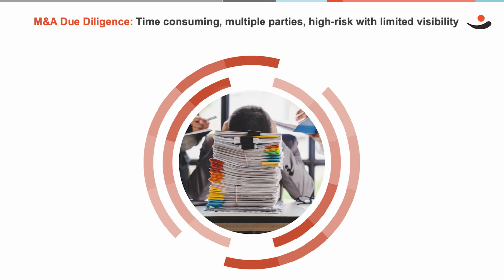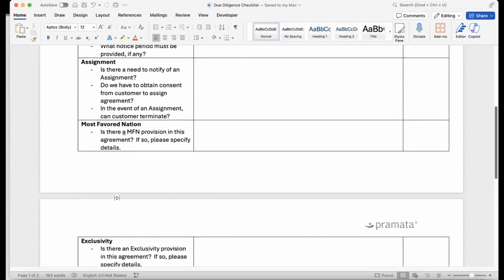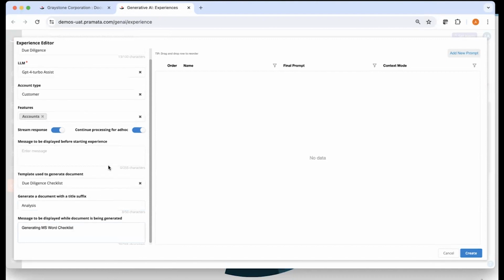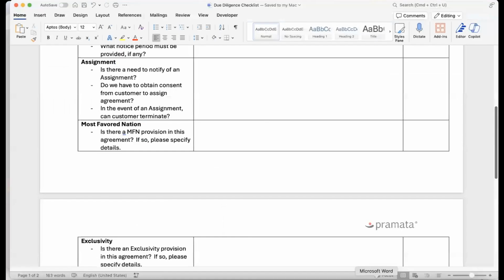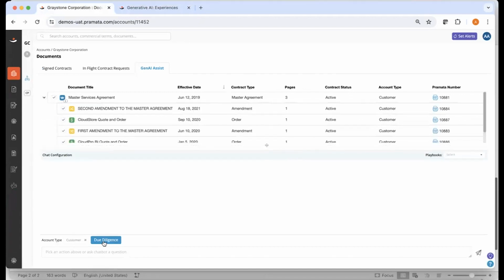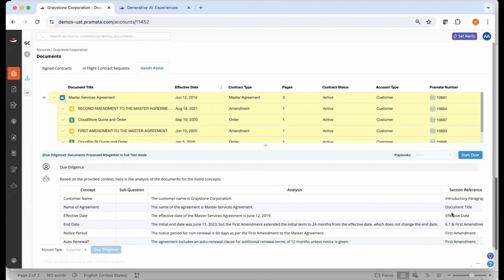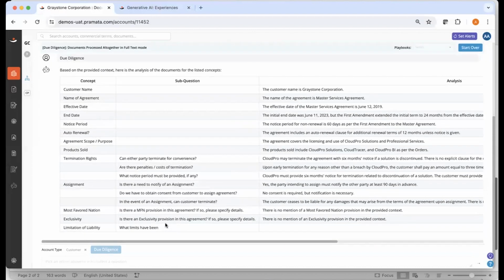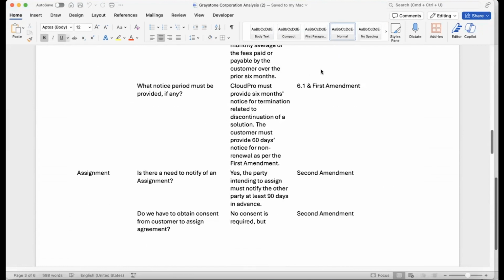Pramata's Build Your Own GenAI Experience for M&A Due Diligence